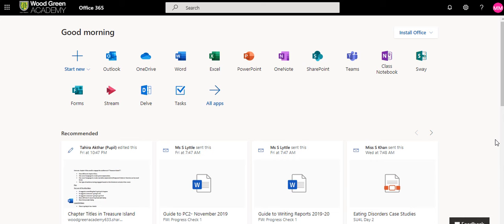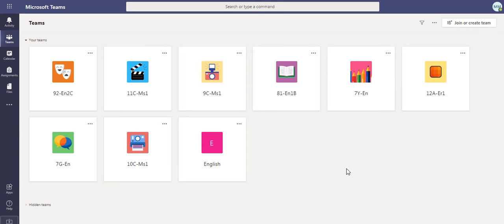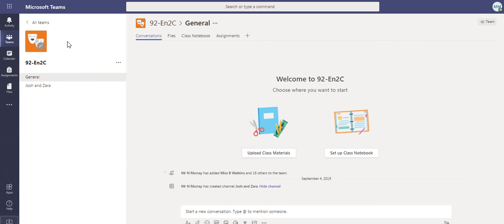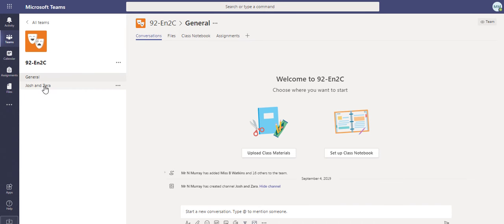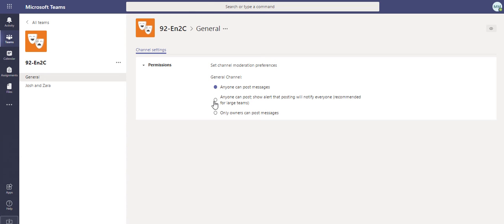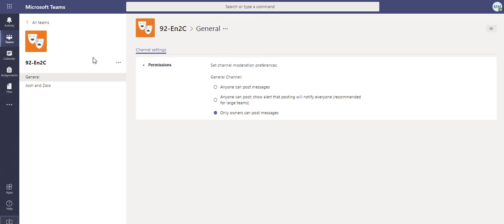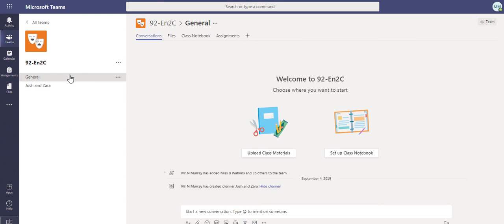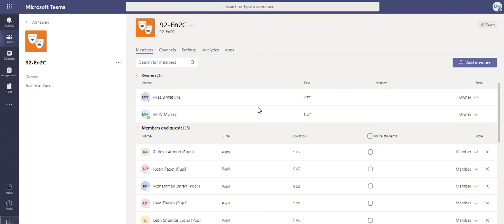Teams Class Permissions for Conversations/Posts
How to manage permissions to use conversation posts in O365 Teams